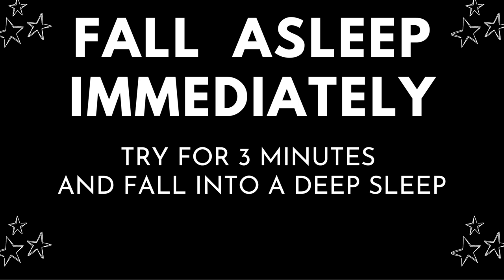Fall Asleep In MINUTES ! Sleep Talk Down Guided Meditation Hypnosis for Sleeping !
Set your mind to Increasing self-awareness, Reducing negative emotions, Gaining a new perspective on stressful situations and Increasing patience and tolerance.

Guided Meditation.

Meditation for self love, self esteem, self care with 528Hz affirmations. This content is for relaxation, meditation, sleep and for re-programming of your thoughts and mind by way of positive suggestions and affirmations. You can use my content as background during relaxation, meditation, sleep or focus. Positive affirmations have been proven to help change not only the mental state of people, but also to have a positive chemical effect on people who use them on a daily basis. You can use the this content in the background as relaxation music, sleep music or focus music. The content on this channel contains natural sounds mixed with guided meditations and relaxation music, sleep music and focus music. My content is best described as guided meditation, positive affirmations, mind therapy, mind hacking or guided sleep meditations.

COPYRIGHT:
Please note that all material (audio and video) is protected by copyright laws. It's for your own amusement and fun. Any reusing, copying, publishing, transmitting, exhibiting, distributing, editing, displaying, selling, re-uploading, sampling or otherwise utilizing (for profit or not) my unique creative expressions is absolutely banned by law. We hold commercial licensing for all the material on this channel. Moring Guided Meditation.

Related Topic :
guided meditation
guided meditation for sleep
20 minute guided meditation
sleep talk down
guided meditation sleep
hypnosis
reiki meditation for sleep fall to sleep music
nice sleeping music jason stephenson sleep in peace guided meditation
abraham hicks sleep meditation
good music to sleep to jason stephenson fall asleep fast
joe dispenza guided meditation
relaxing music for youtube videos michael sealey sleep hypnosis youtube
sleep hypnosis
10 minute sleep meditation
deep hypnosis for sleep
deep sleep hypnosis
deep sleep meditation michael sealey
deep sleep meditation jason stephenson yoga meditation music
sleep meditation hypnosis
sleep music
30 minute relaxation meditation relaxing chill house music
deep sleep talk down
20 minute guided meditation
20 minute sleep meditation
dr joe dispenza meditation
guided sleep meditation
self love sleep meditation
jason stephenson guided meditation